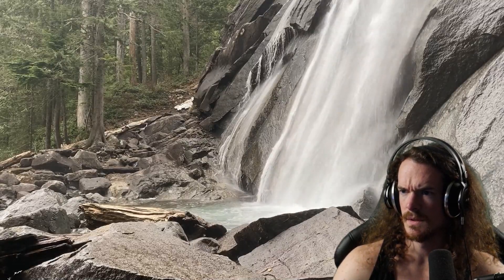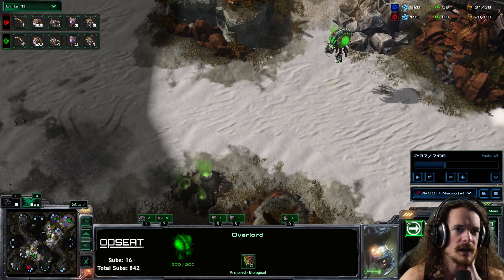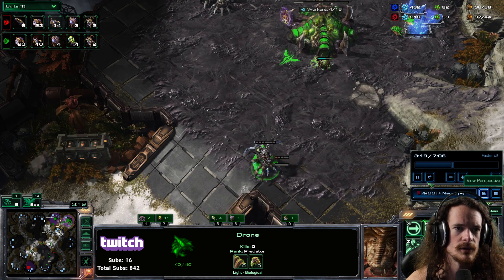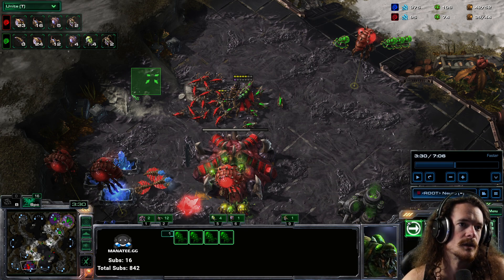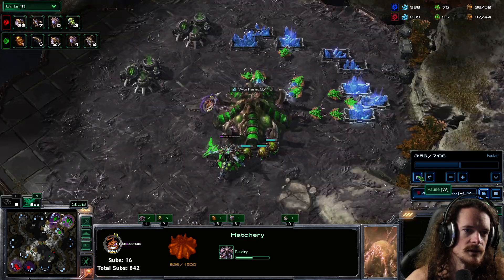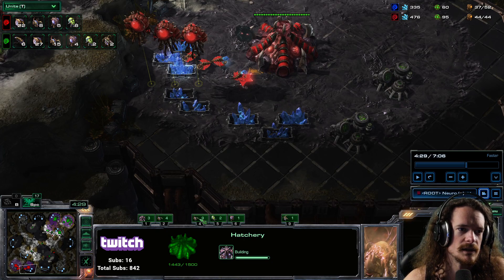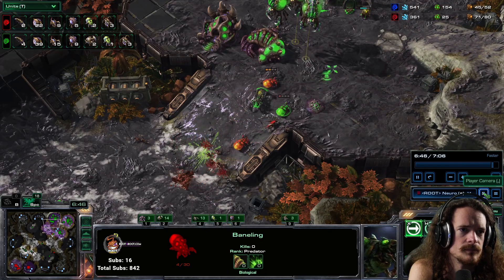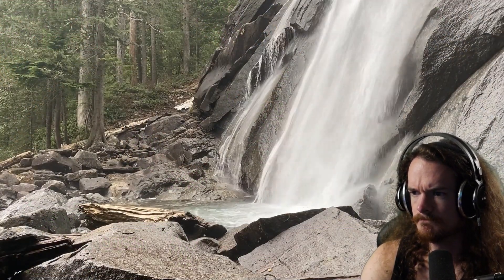Ling Bane Micro Decisions